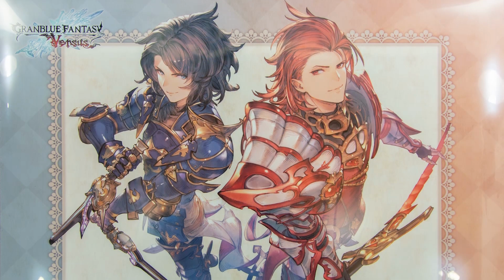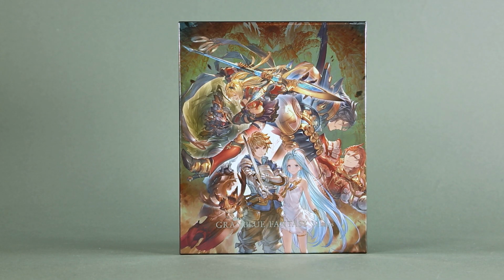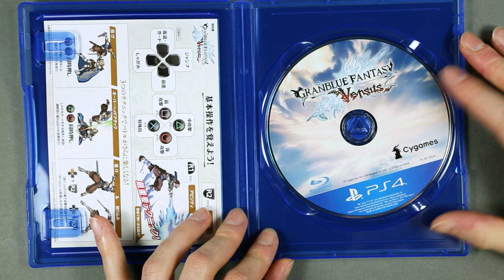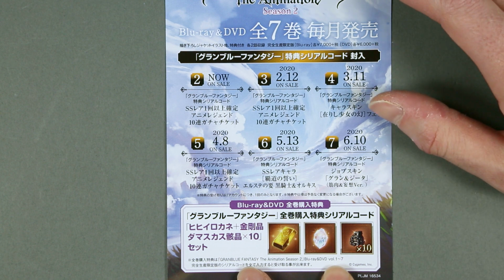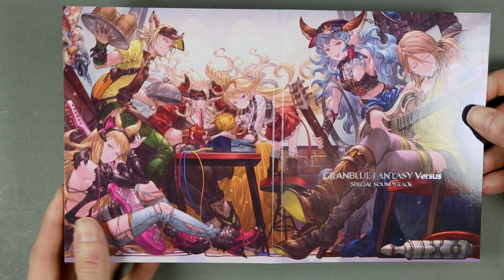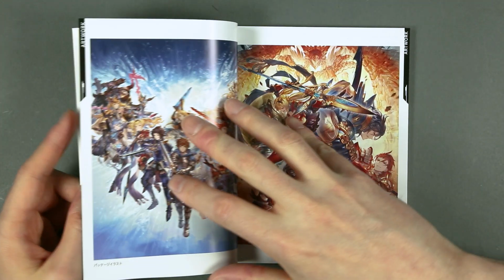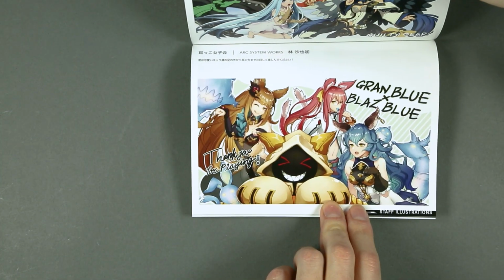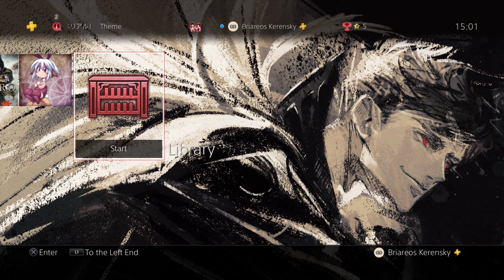[PS4] Granblue Fantasy Versus Premium Edition unboxing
Granblue Fantasy continues its expansion outside the mobile world with a beat'em'up by Arc System Works. Let's take a look at the Japanese limited edition.